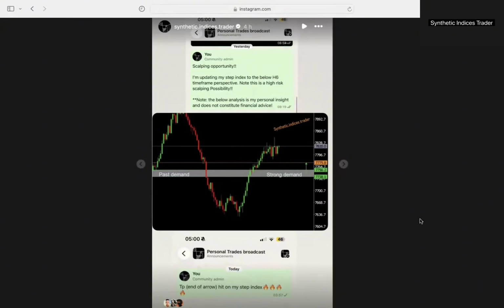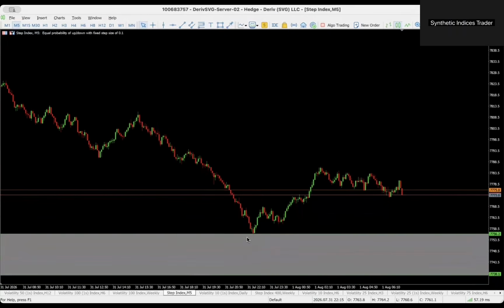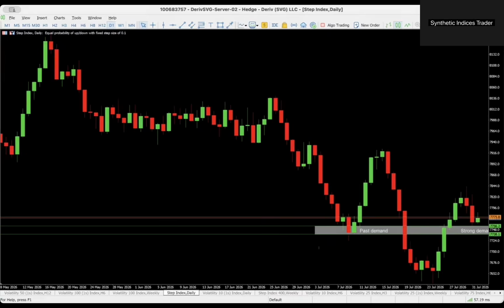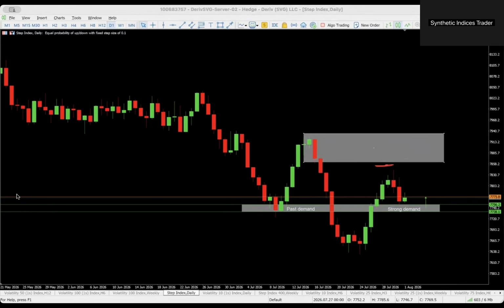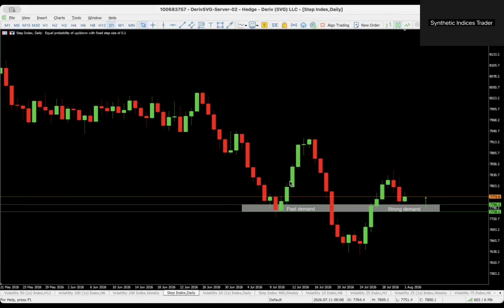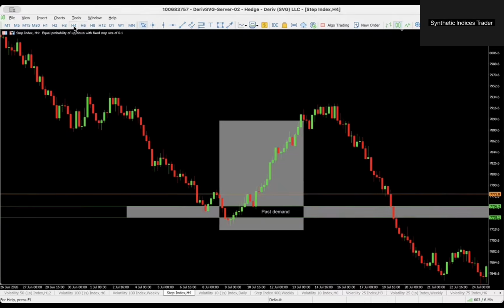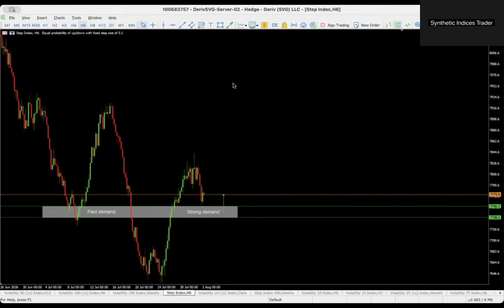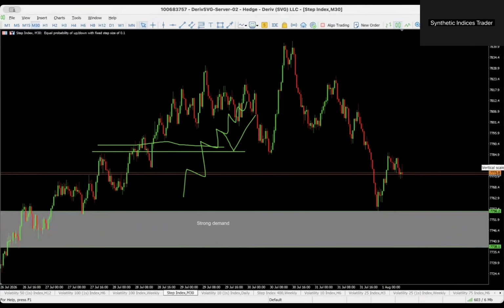Volatility Index: Live Scalp Trade!!!( Example and Explanation)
In this video, I share a short snippet video explaining the reason behind a live scalp trade that I took!!!